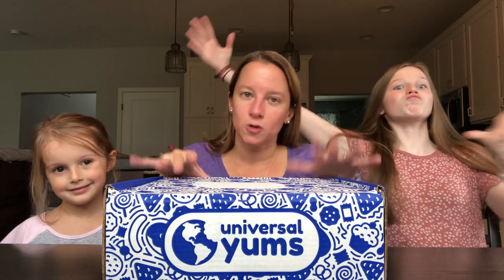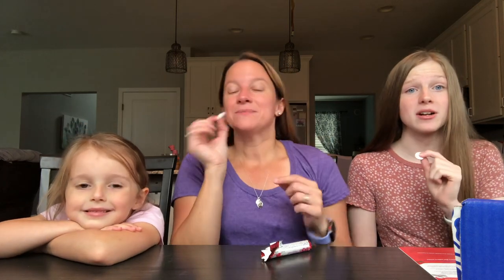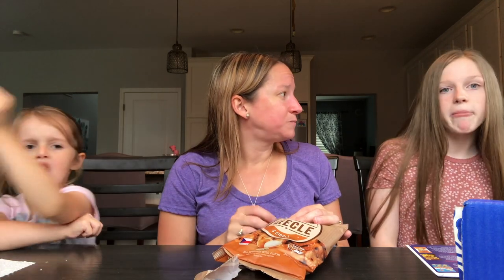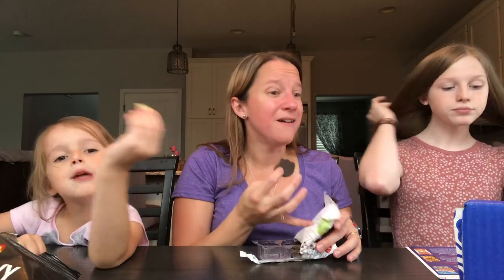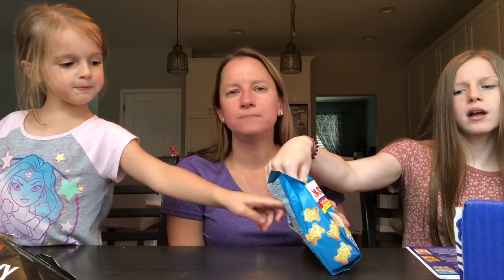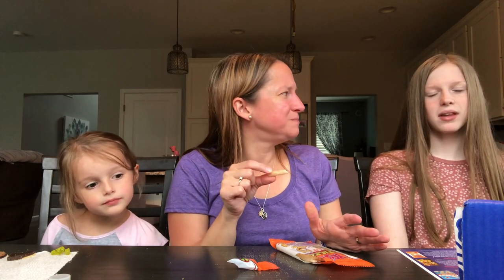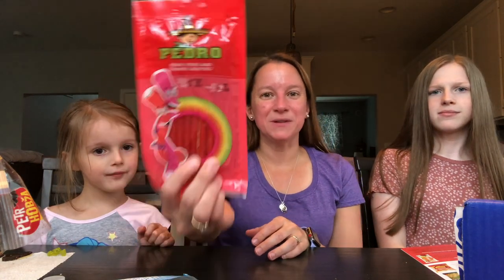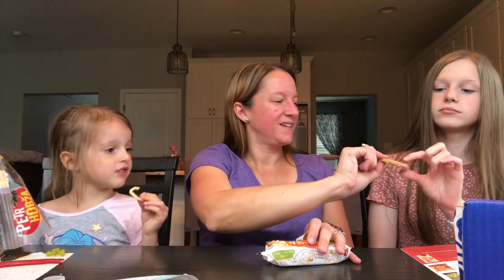Universal Yums Super Yum Box! Taste Test Review | 2 Year Anniversary! Czech Republic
Join us as we unbox our September 2021 Universal Yums Yums Box and explore snacks from Czech Republich!!  From chips, to cookies, to gummies, to candy, come discover what we thought was the best, worst and weirdest in this food taste test.